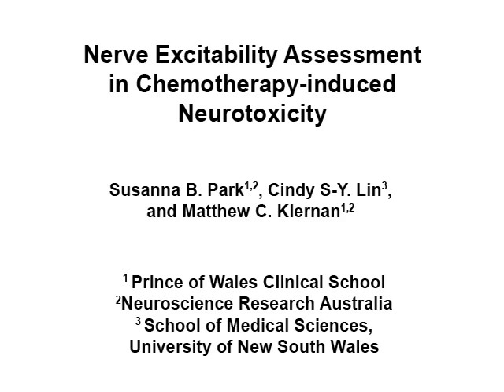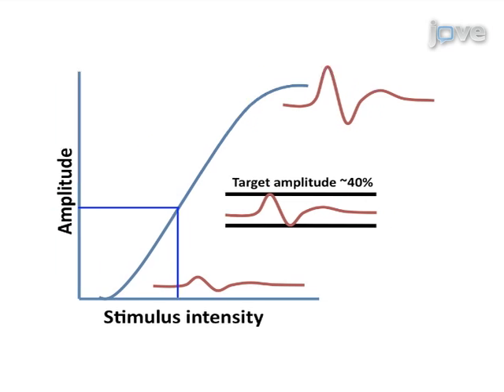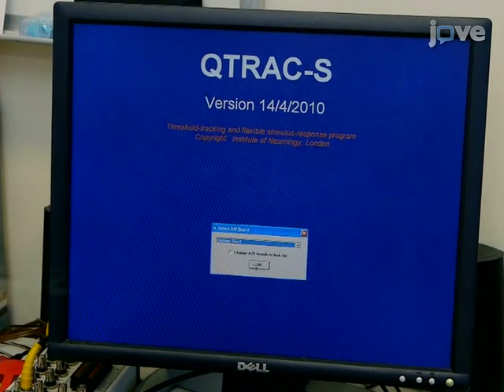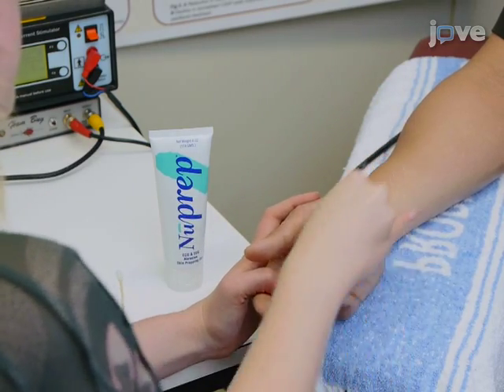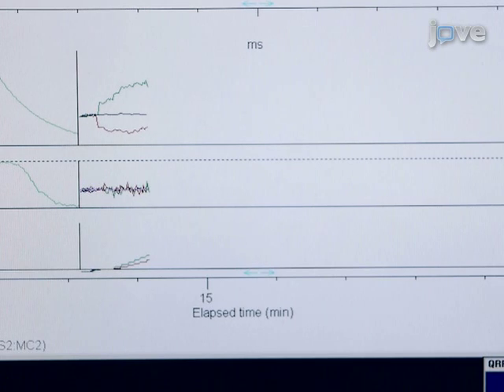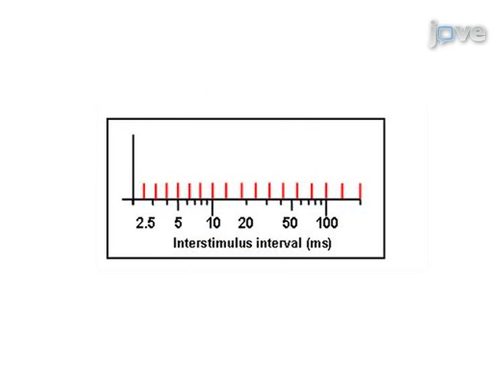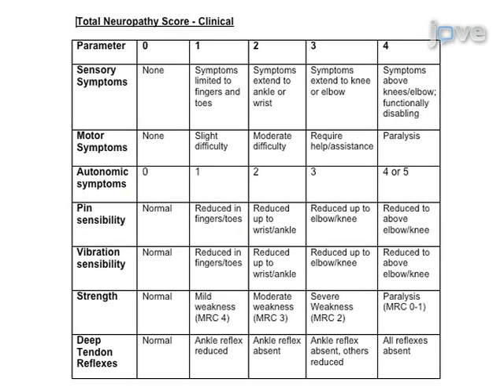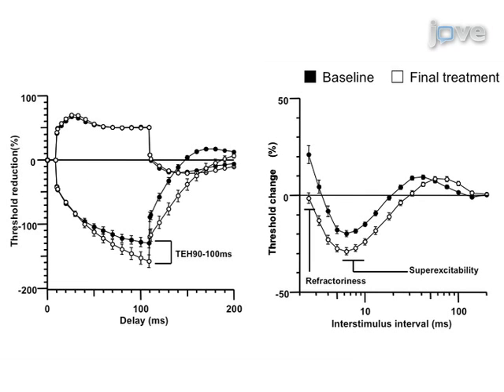Nerve Excitability assessment in chemotherapy induced neurotoxicity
Nerve Excitability assessment in chemotherapy induced neurotoxicity using the Digitimer DS5, Quest HumBug & QtracW software.

for full set up.